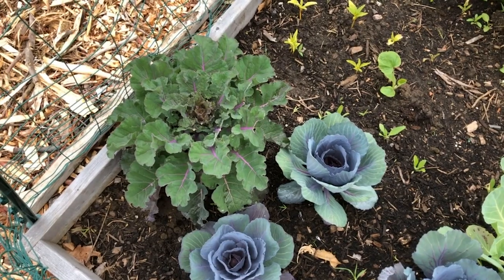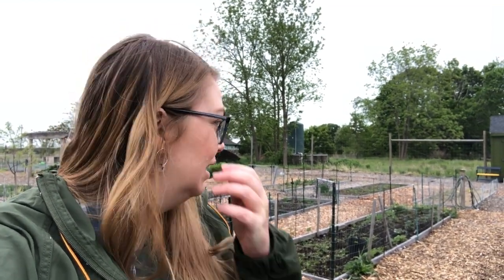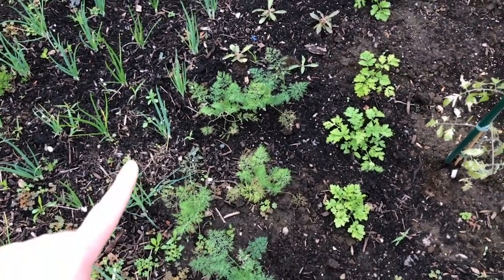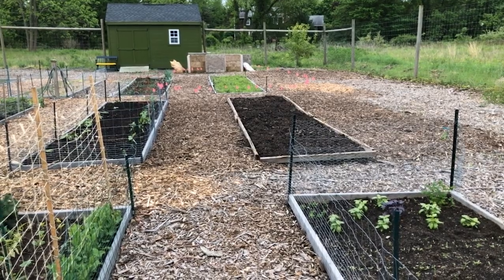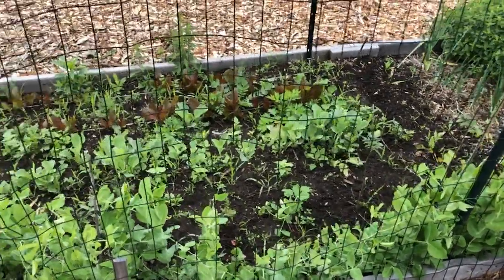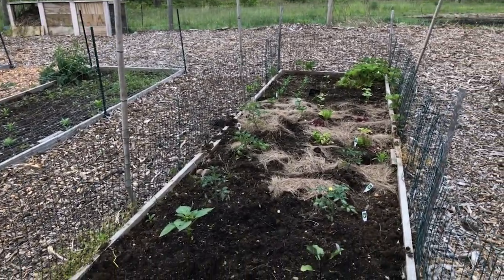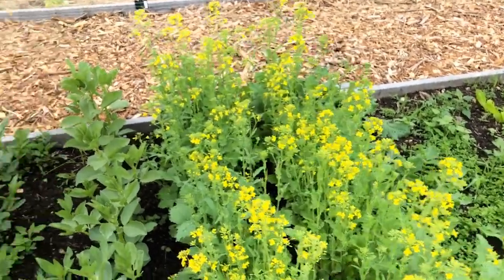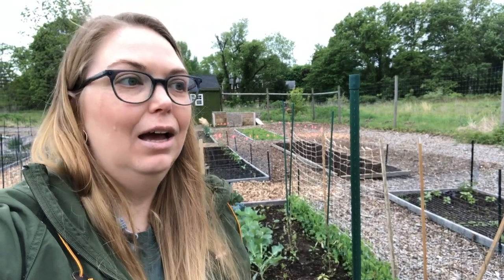Allotment Garden Tour - Late May 2019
Community garden tour of our allotment garden in early May. Zone 6 in Rhode Island.